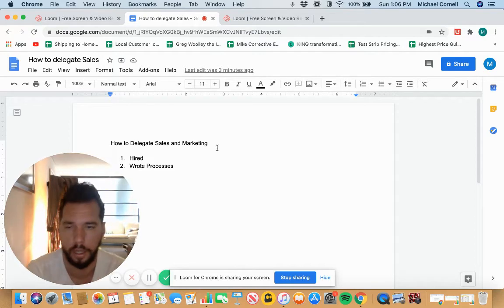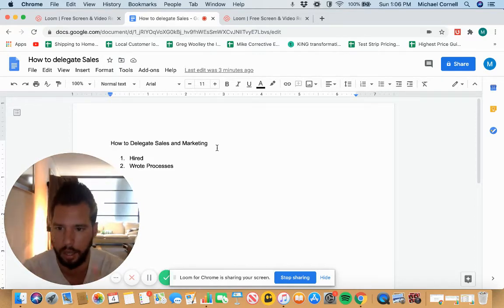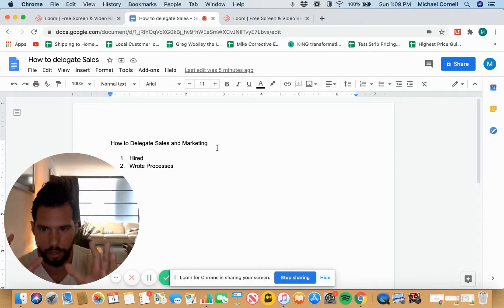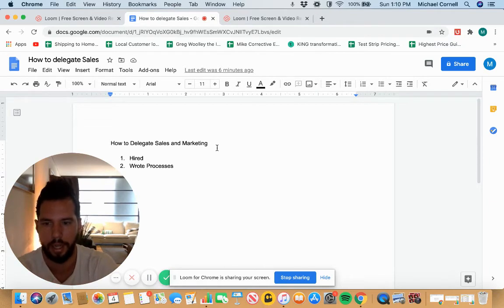5 Sales, Marketing and Customer Service Delegated